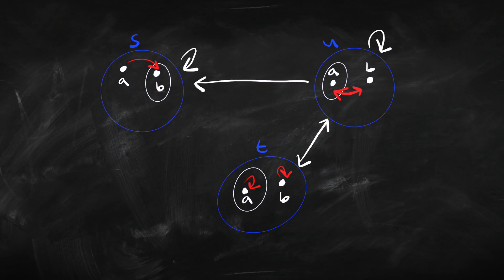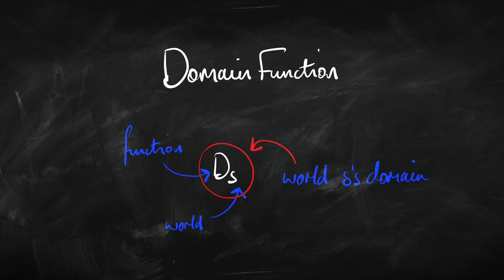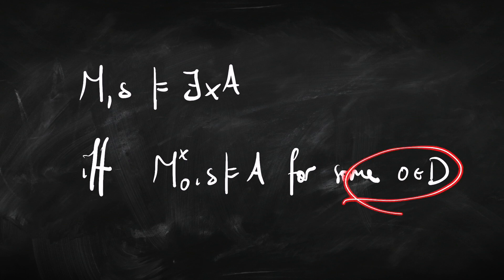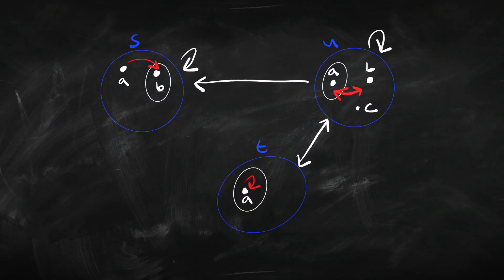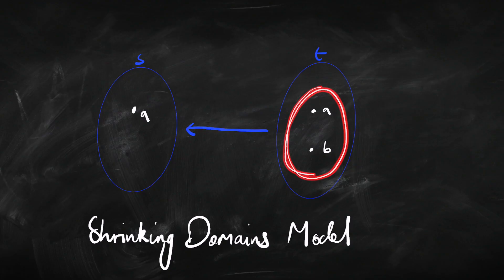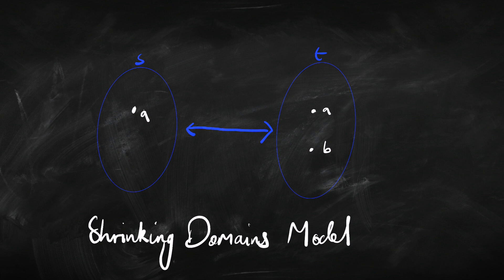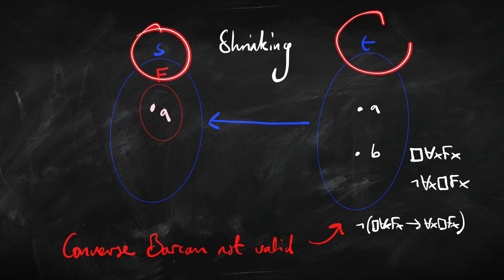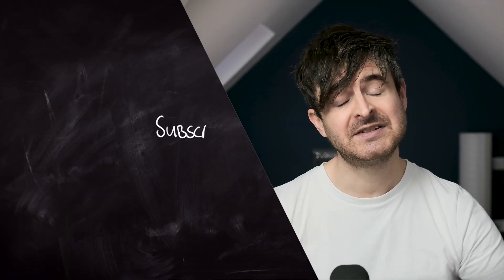Existence and variable domain semantics | Modal Logic | Attic Philosophy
Existence is a tricky concept, especially in quantified modal logic, where we have different possible worlds with different possible things in them. In this video, we take a deeper look at an important technical way of addressing the issue: variable domain semantics.

00:00 - Intro
00:29 - Recap
01:01 - Constant Doman Semantics
01:17 - Variable Domains
01:40 - Domain Functions
03:10 - The Connectives
03:28 - Quantifiers
04:50 - Example
06:00 - Nested Domains
06:38 - Shrinking Domains
07:28 - Frame Conditions
08:21 - Symmetry
09:55 - The Barcan Sentence
11:28 - A Counter-Model
12:51 - Converse Barcan Sentence
13:45 - Recap: Barcan and Converse
14:09 - Wrap-Up